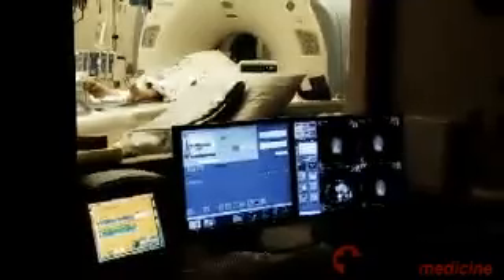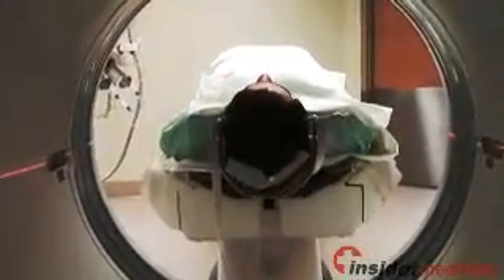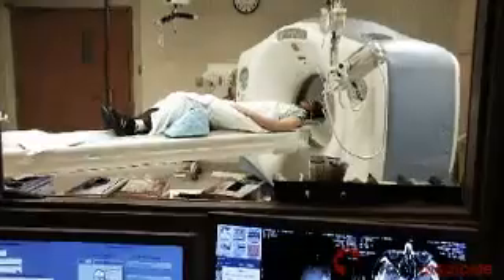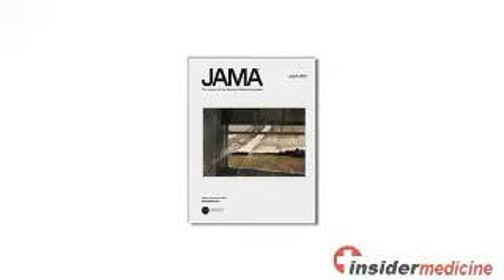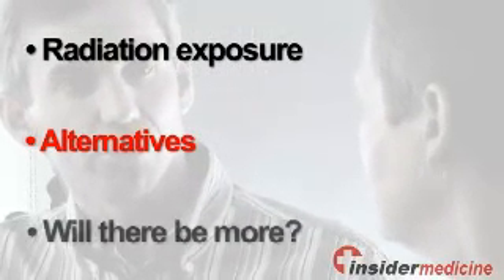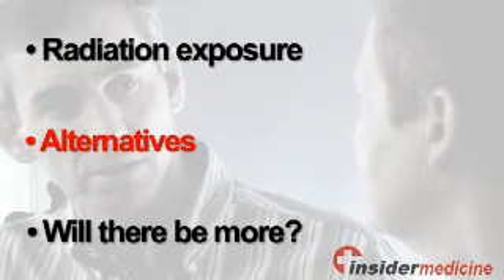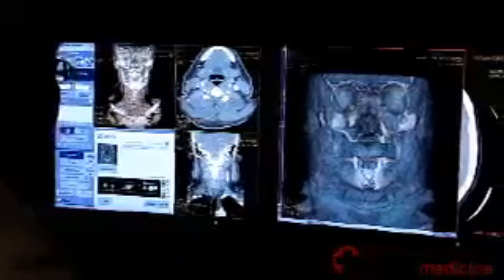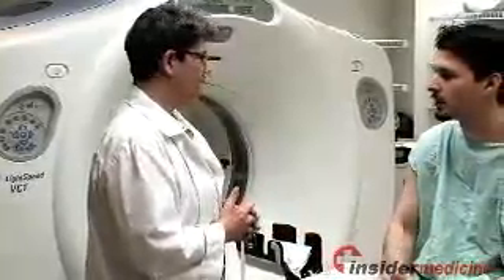Diagnostic imaging has significantly increased in past 15 years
(June 12, 2012 - Insidermedicine)

The use of advanced diagnostic imaging tests, which exposes patients to considerable levels of radiation, has increased dramatically over the past 15 years even in healthcare settings in which there is no direct financial incentive for ordering such tests. These are the main findings of research published in the June 13 issue of the Journal of the American Medical Association.

Here are some questions you can ask your health care professional if you have been sent for diagnostic imaging tests:

•    How much radiation will I be exposed to with this procedure?

•    Are there other tests that might provide the same information with less radiation?

•    Will this test need to be repeated and, if so, is there a concern regarding accumulating radiation?

Researchers from the University of California at San Francisco reviewed the medical records between 1996 and 2010 among member-patients of 6 large integrated healthcare systems from different regions of the United States. Since these patients are not covered by private insurance, physicians have no financial incentive for ordering expensive tests such as diagnostic imaging tests. The investigators used data from the records to calculate how much the use of diagnostic imaging tests increased over the study period and how much this increase resulted in elevated exposure to radiation for patients.

During the 15-year study period, nearly 31 million imaging tests were performed, which averaged out to just over 1 test per patient per year. Use of computed tomography, or CT, tripled. Use of magnetic resonance imaging, or MRI, quadrupled, and use of ultrasounds doubled. While use of nuclear medicine tests actually decreased, use of positron emission tomography, or PET, increased by more than 50%. As a result of the increase in the use of CT alone, annual exposure to radiation among member-patients doubled, and the proportion of member-patients who received high or very high doses of radiation annually also doubled. By 2010, nearly 7% of member-patients who underwent an imaging test received a high annual dose of radiation and nearly 4% received a very high annual dose.

Today's research suggests that patients should carefully discuss the pros and cons of undergoing advanced imaging tests such as CT or MRI with their healthcare professional. Be aware, however, that an advanced imaging test is often the best option as it is frequently the only way to accurately diagnose a particular condition.